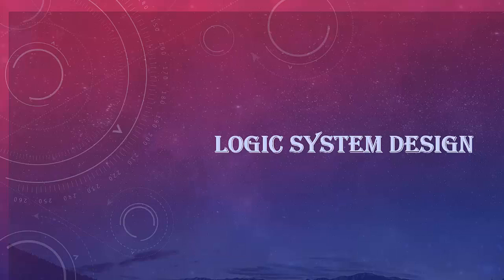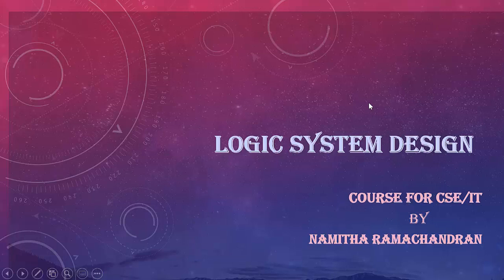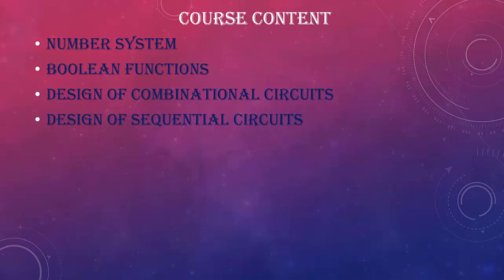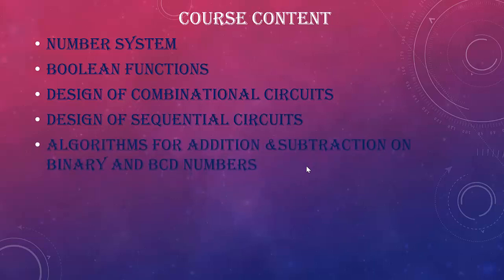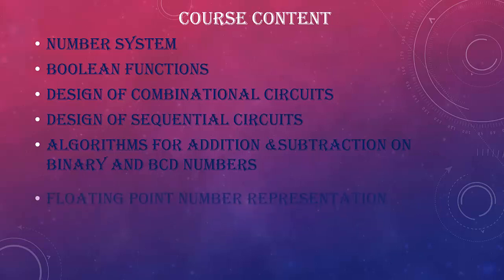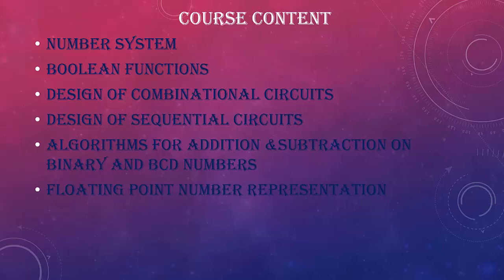LOGIC SYSTEM DESIGN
COURSE CONTENT:
NUMBER SYSTEM
BOOLEAN FUNCTION
DESIGN OF COMBINATIONAL & SEQUENTIAL CIRCUITS
BINARY AND BCD NUMBERS ADDITION /SUBTRACTION ALGORITHMS